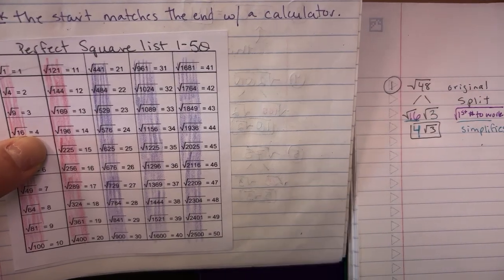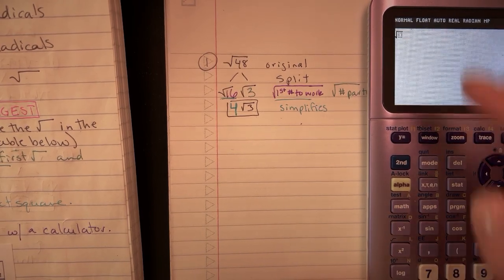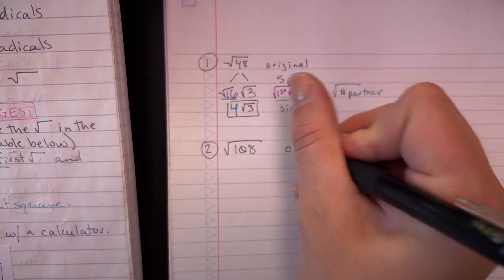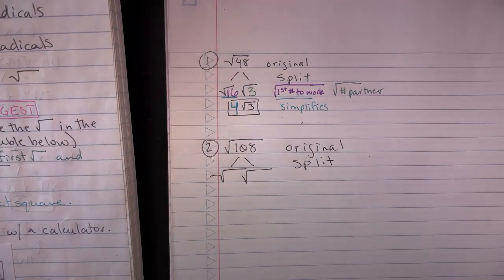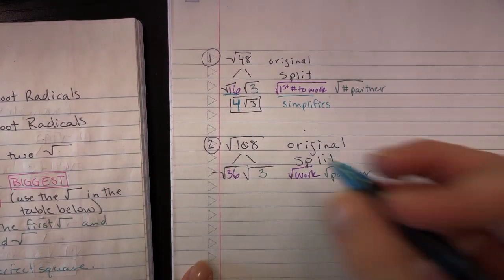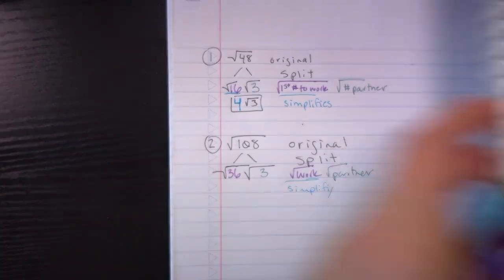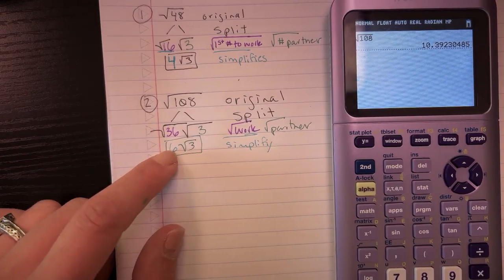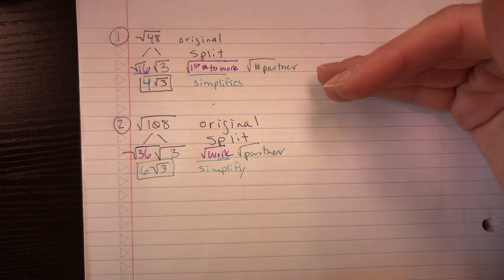Math 3 Notes 3.1 Simplify Square Root Radicals